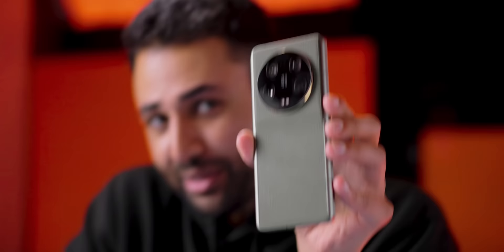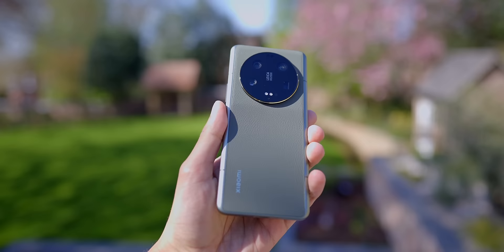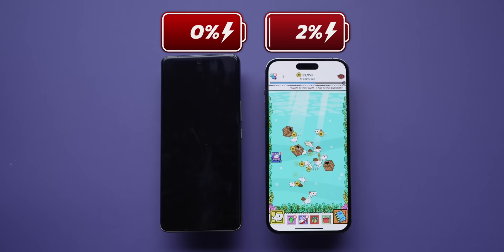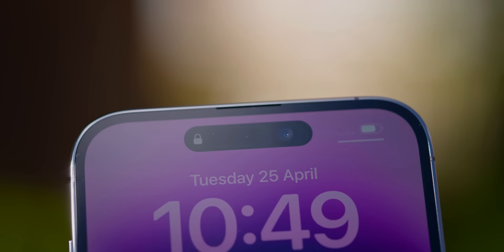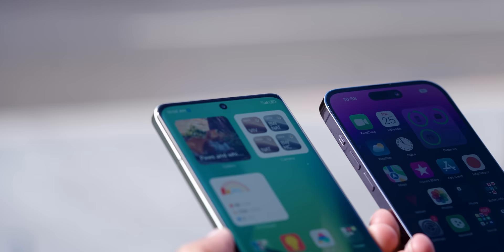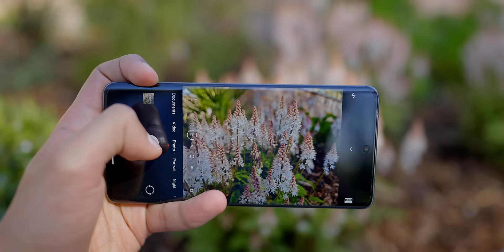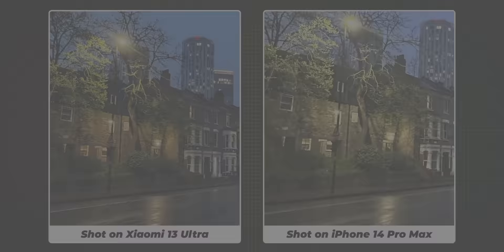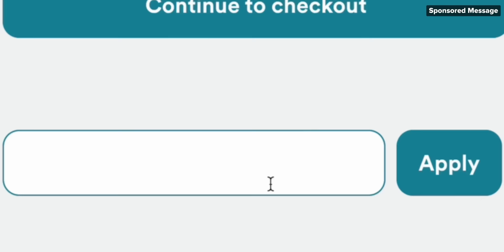World's Best Android Camera vs iPhone!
Full Review and Comparison of Xiaomi 13 Ultra vs iPhone 14 Pro Max - Camera, Battery, Performance and more!